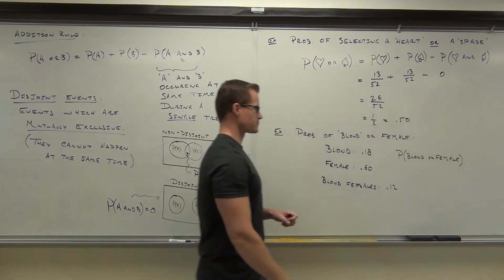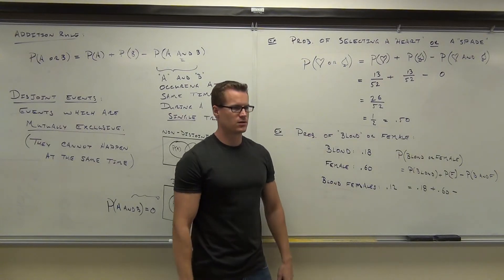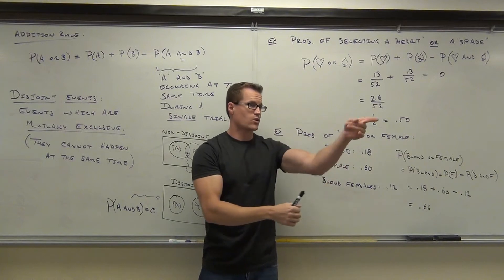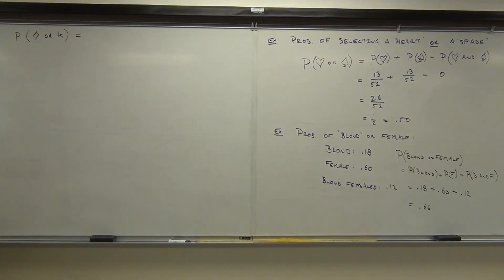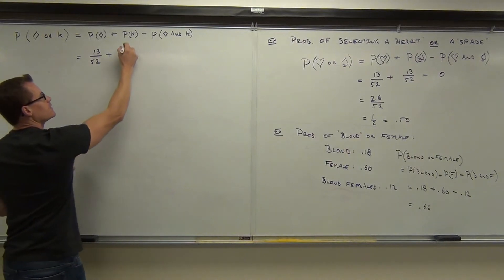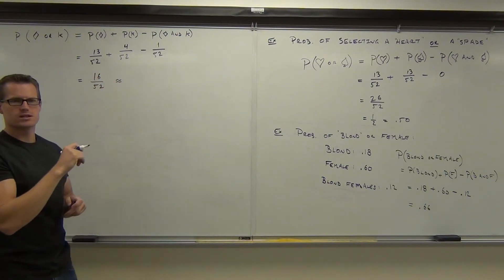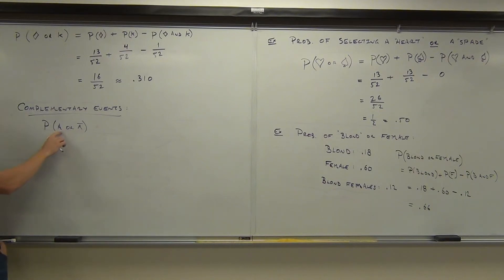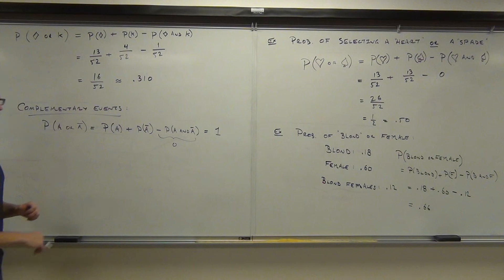Statistics Lecture 4.3 Part 5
Statistics Lecture 4.3 Part 5: The Addition Rule